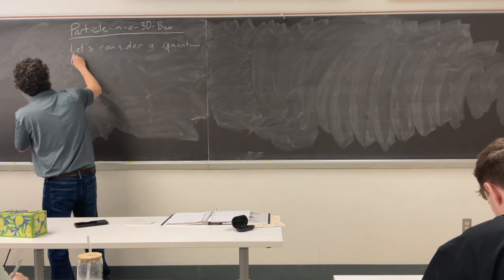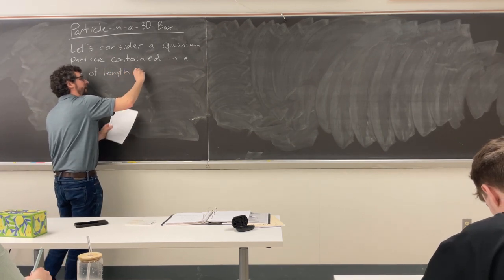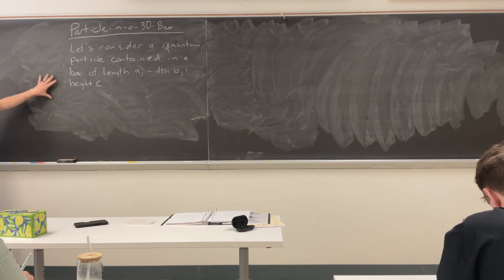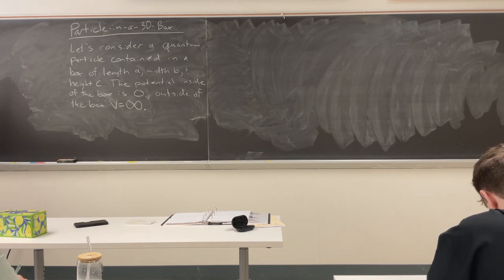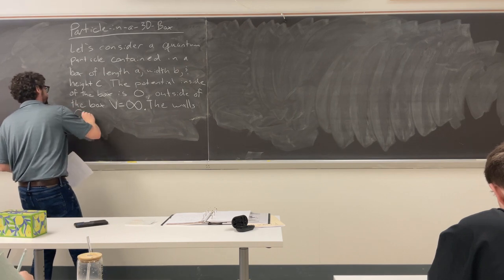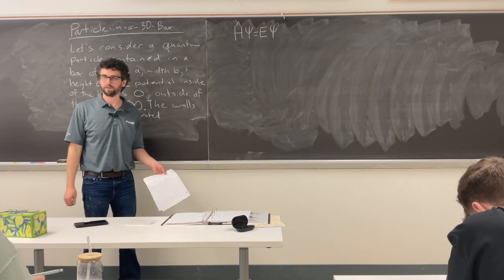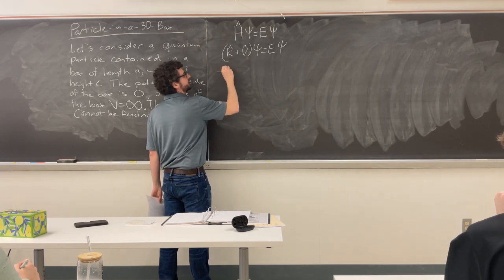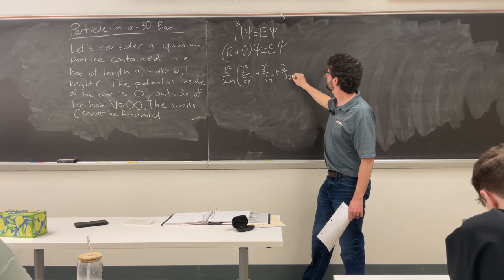Physical Chemistry: Quantum Particle-in-a-3 Dimensional-Box, Part 1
A lecture of a particle in a 3 dimensional (3D) box. In this lecture we describe the Schrodinger equation for the system.